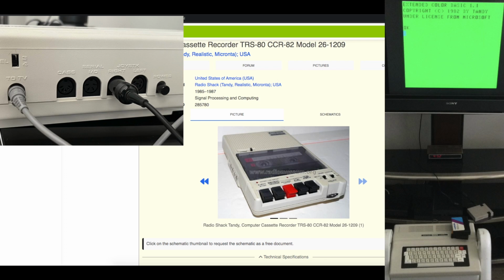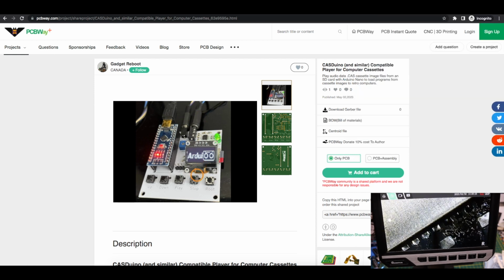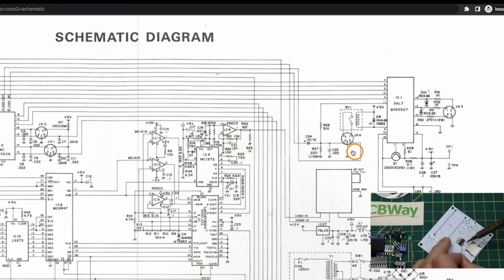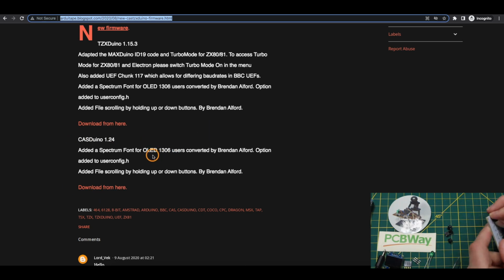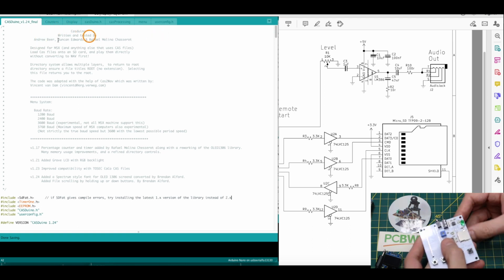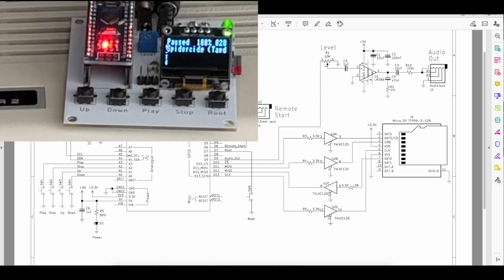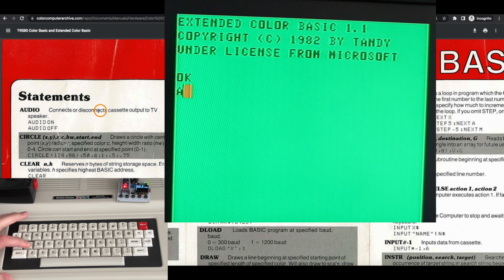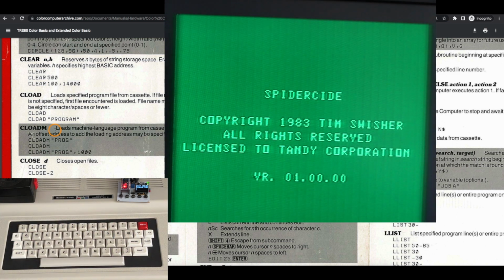Computer Cassette File Player Running CASDuino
Make a Tandy Color Computer cassette file player running CASDuino